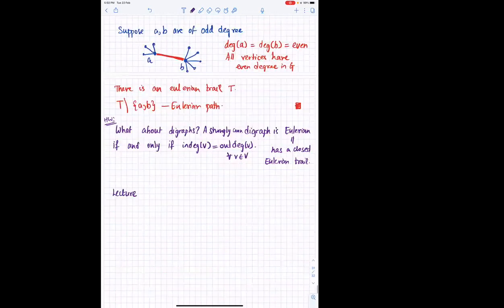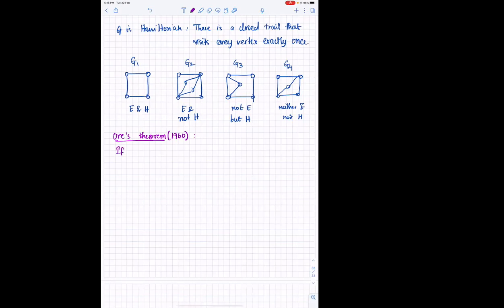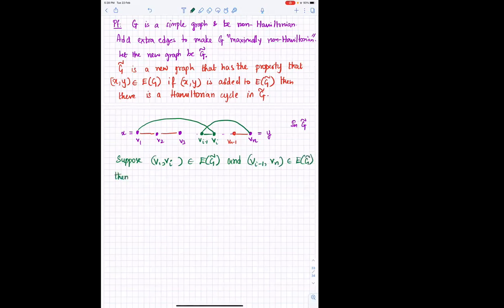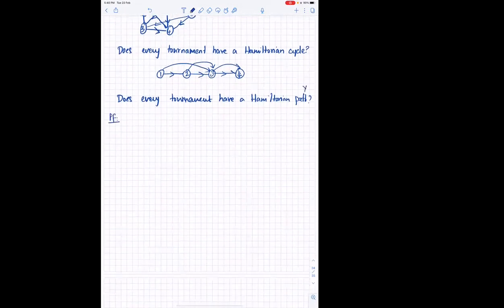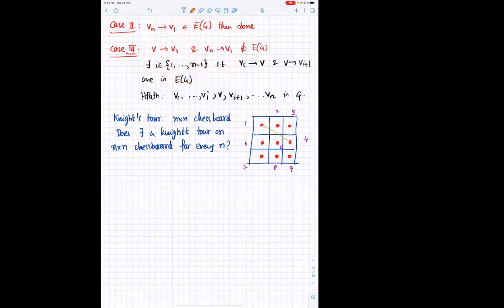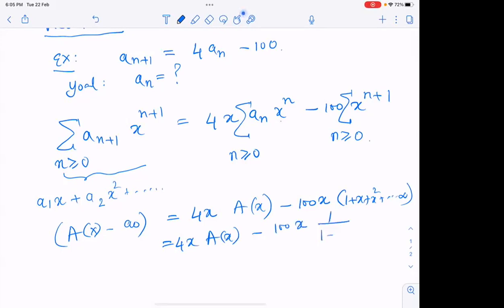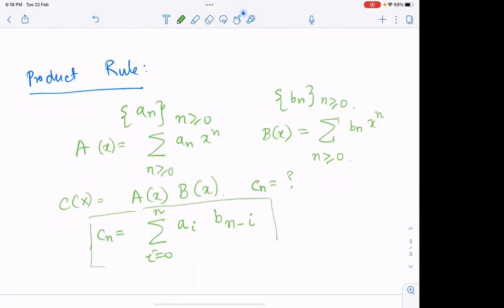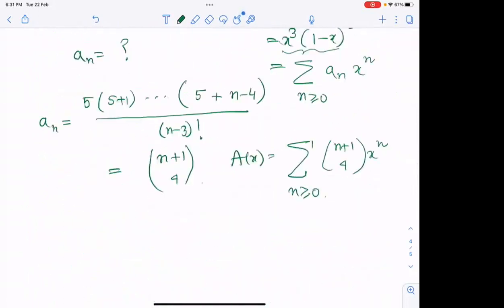Discrete Mathematics - Lecture 9 - Partha Mukhopadhyay & C. Ramya - 22.02.22